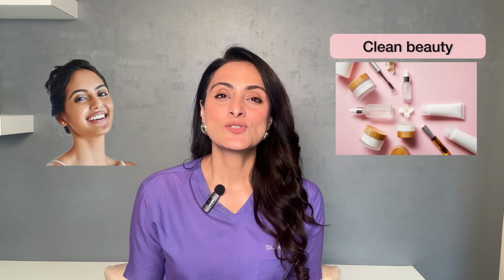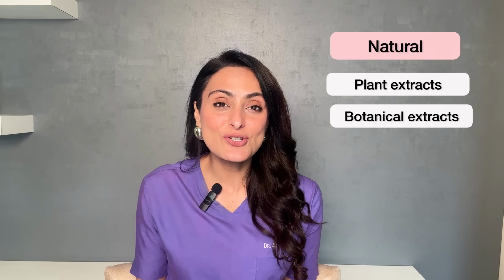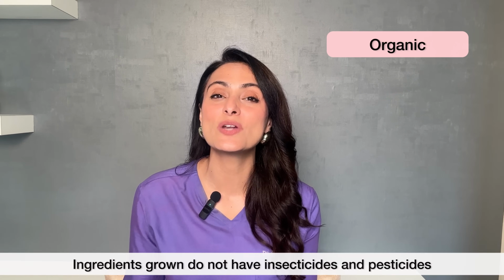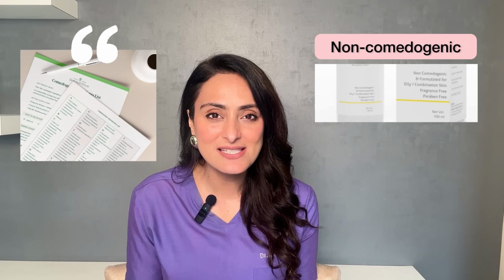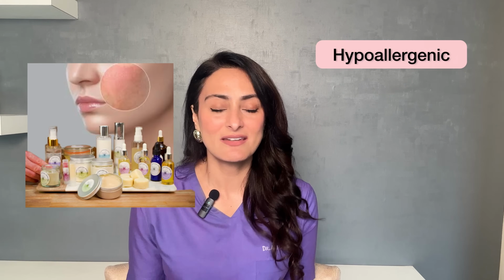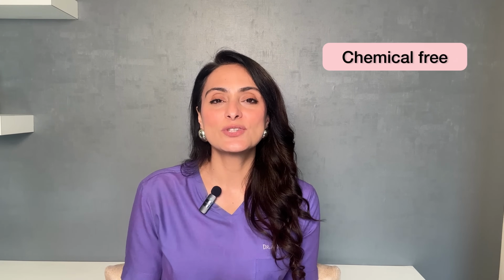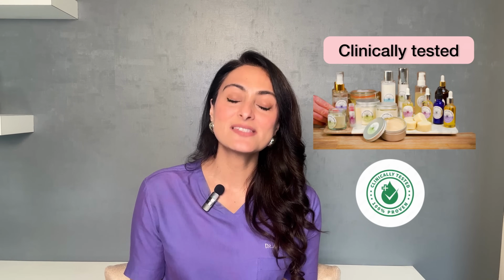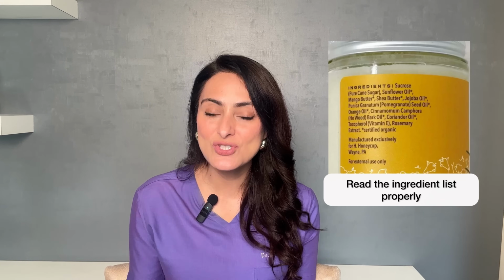❌Dont trust these labels | Misleading skin care labels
In this video, I tell you about common skin care labels which are misleading. Few labels may serve as a guide but cannot be completely trusted.

Let me know if you found this video useful.

Clinic address :
Dermafollix hair transplant and skin clinic,
Upper ground 9-10,
Sheron plaza,
Parle point, Athwalines
Surat : 395007
Gujarat.